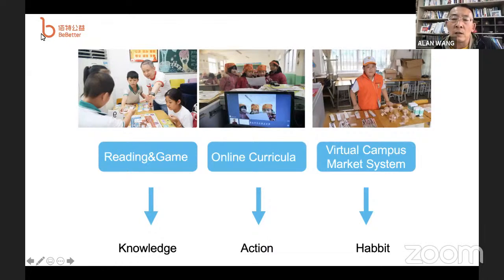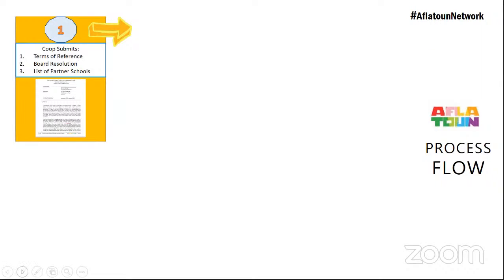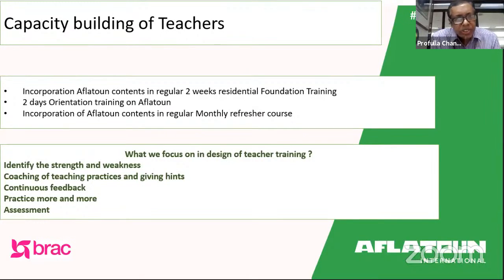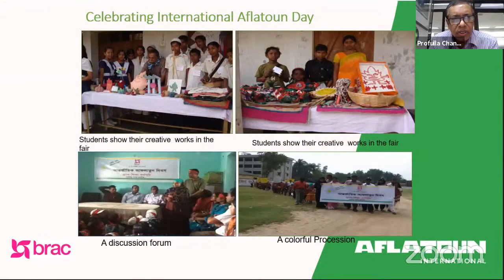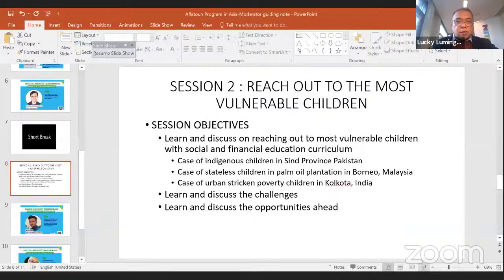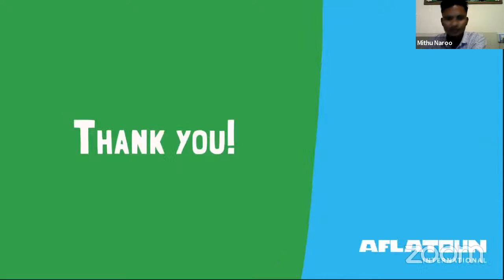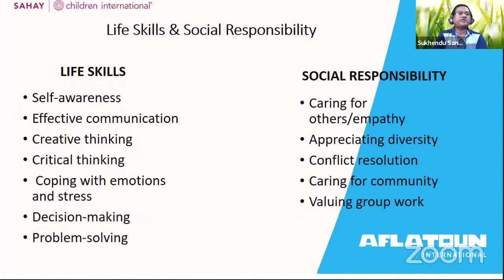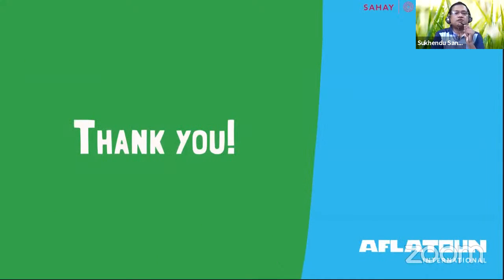Scale up & Reach out: Education in Asia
Join our live event to learn how to scale up the impact in education during the COVID-19 pandemic, and how to reach the most vulnerable children and provide them with quality education.

SPEAKERS
Session 1: Scale Up with Quality
- Brian Lariche (Asia Regional Representative)
- Alan Wang (Founder Be Better China)
- Sylvia O Paraguya (CEO NATCCO Philippine)
- Profulla Chandra Barman (Head Education BRAC Bangladesh)

Session 2: Reaching out the most Vulnerable
- Mithu Naroo (Project Officer PEP Pakistan)
- Dayang Ihsan Jainal (CEO Humana Child Aid Society Malaysia)
- Sukhendu Santra (Empowerment Coordinator Children International SAHAY Kolkota India)

EVENT PROGRAM
10.00 – 10.10  Iintroduction
 Host : Diana Baldenebro (Program Support Officer)
Moderator : Lucky Lumingkewas (Asia Program Manager)

10.10 – 10.15 Opening speech from Asia Regional Representative Brian Lariche (Asia Regional Representative)

10.15 – 10.30 Scale Up with Quality using Digital Learning Model : Learning from Be Better China (Reached 1.1 million children)

10.30 – 10.45 Scale Up with Quality collaborating with Department of Education: Learning from NATCCO Philippine (Reached 1.4 million students in 1,654 primary schools)

10.45 – 11.00 Scale Up with Quality having regular teacher/facilitator training: Learning from BRAC Bangladesh (reached almost 1 million children)

11.00 – 11.30 Discussion

11.30 – 11.40 Short break

11.40 – 11.45 Some announcements Host and Moderator

11.45 – 12.00 Reaching Out to Most Vulnerable: Indigenous group (learning from PEP Pakistan)

12.00 – 12.15 Reaching Out to Most Vulnerable: Stateless Children (learning from Humana Malaysia)

12.15 – 12.30 Reaching Out to Most Vulnerable: Poverty stricken urban (learning from Children International Kolkota India)
12.30 – 12.58 Discussion

12.58 – 13.00 Some closing announcements Host and Moderator